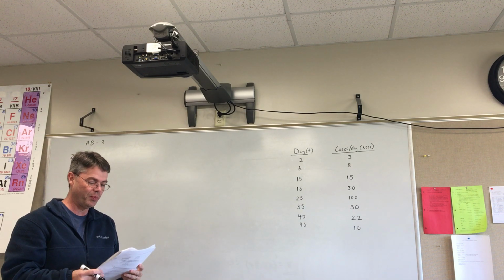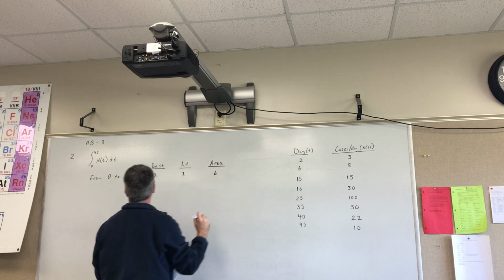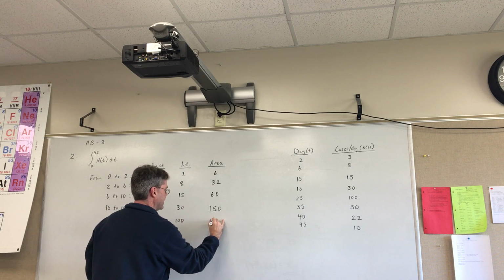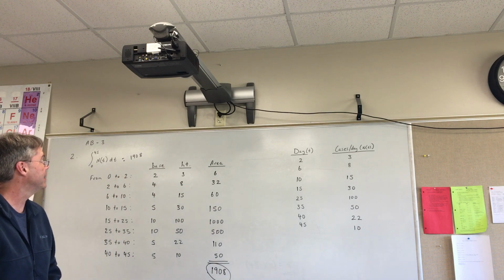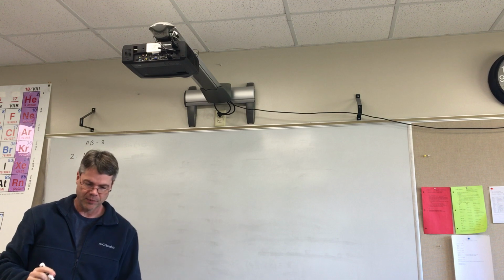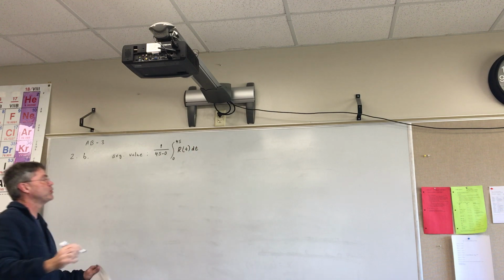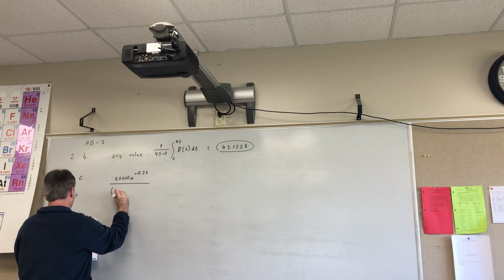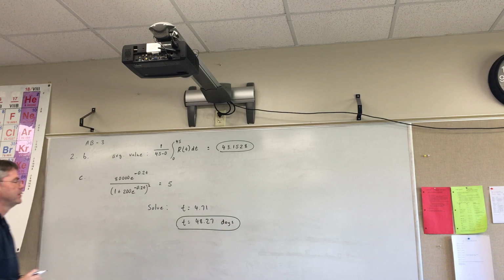AP Calc AB3 #2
Practice Test AB-3; Free Response #2